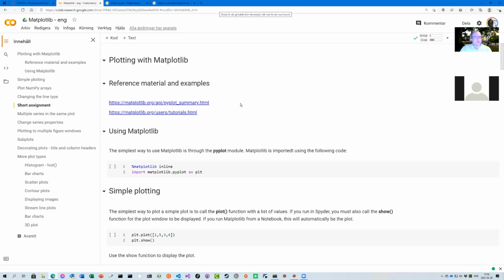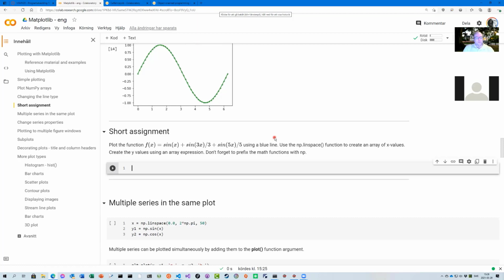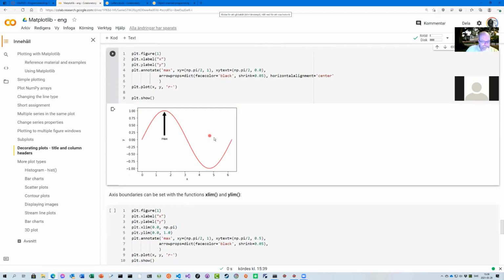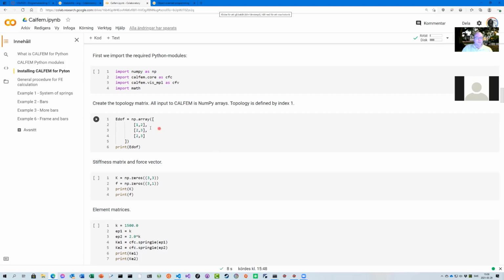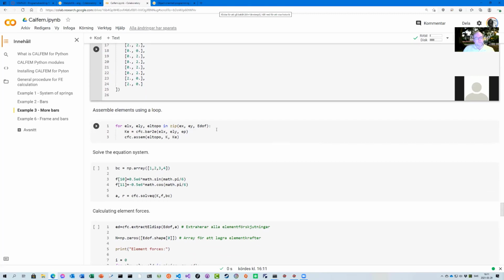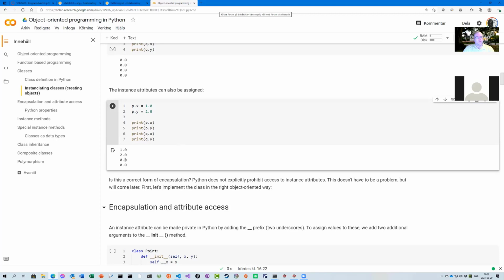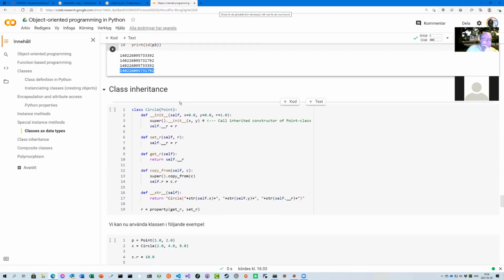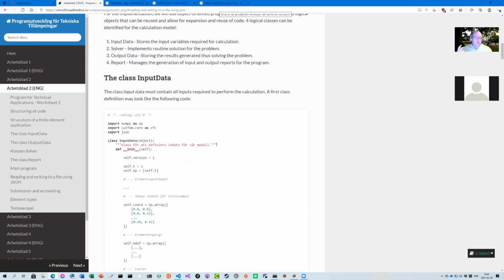Lecture 3 - CALFEM for Python and OOP - VSMN20 - 2021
Lecture on CALFEM for Python and an overview of object-oriented programming in Python.